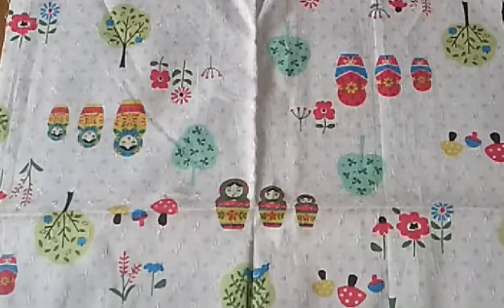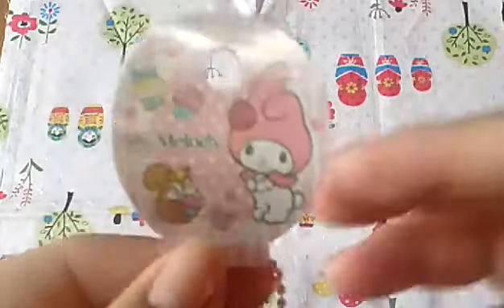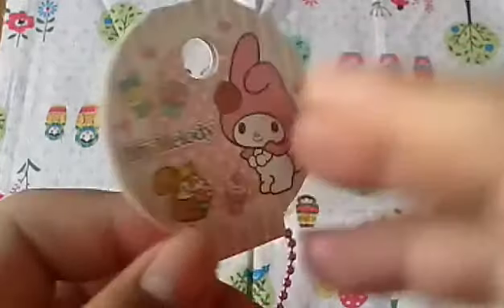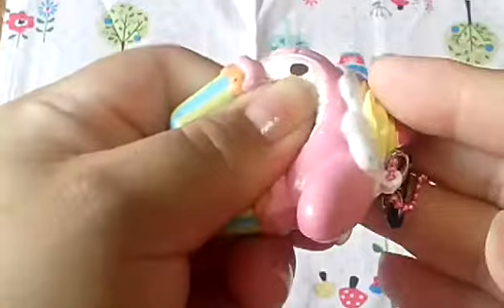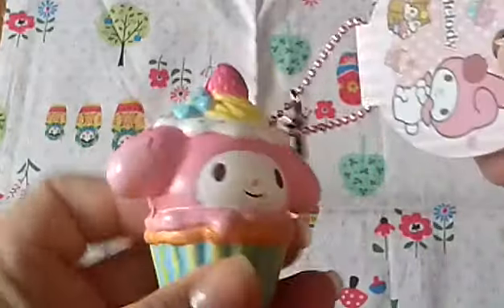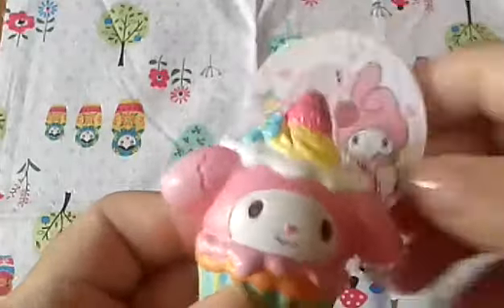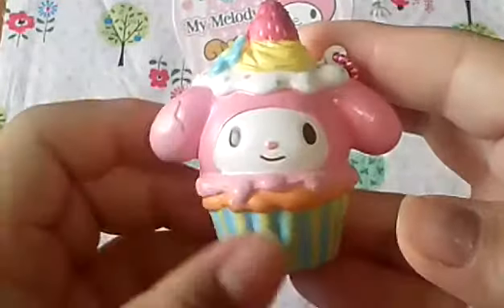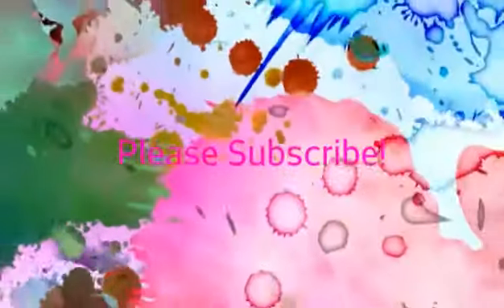The Focus Squishy Tag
☀🌈🌹OPEN ME☀🌈🌹

Hello There! 🙋 today's video will be a  squishy tag created by TingTingLo. I was tagged by her and Tofucookies to do this tag. I tag the following ppl. If you don't see your name here i apologize, I might of forgotten but u can request it 😉💜
I tag;
KawaiiSweetcakes
Rainyday887
Sourcandyqueen
Kawaiiderby
Prinyakitty
Kawaii pineapple
Cute.Kawaii.world
Sosho badder
Fanlyluvsquishy
Shaked milo
Kitty x winchester
Diamondcutecharms
Thecraftingnurse
Pastel gumdrops
Pastel x clouds
Sophie's squishies
Soookawaii
Thecrafty rabbit
Becca's cafe
Kawaiisquishylover 30
Trin C
The supercee
Charmsyloo
Alexa Clifford
Sweetieleelove
Cactiprincess
YukiiXx
Astarvintage
🎶🎼🎤🎵👉 YT audio
Hi and welcome to my missYummyGumGum Please remember to leave me a little something.💕 if you liked my video, please leave me a comment bc I love chatting with ya 💋 thumbs up,and share!! I really do appreciate every one of them! 😻 I know my videos are far from great, but I work REALLY HARD and LONG on each one of them! so If you liked this video, then please support me by subscribing for more "Yummy videos" like this.😄 I upload every Friday.⊂((・▽・))⊃
🌈When you subscribe to my channel, you don't automatically receive an email notification when I upload a new video, so Please go and manually check the box that says "send me updates" so you won't miss out 😋
@@@@@@@@@@@@ missYummyGumGum on;
Google+
Kik
˙·٠•●●•٠·˙ ♥˙·٠•●●•٠·˙ ♥˙·٠•●●•٠·˙ ♥˙·٠•●●•٠·˙ ♥˙·٠•●●•٠·˙